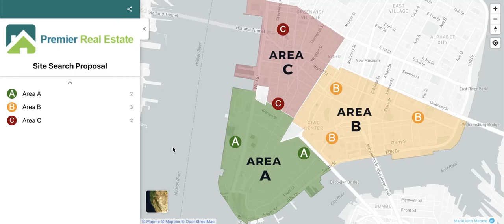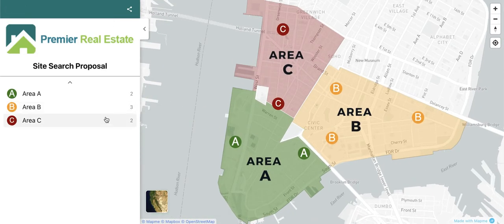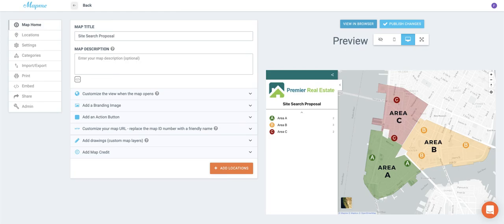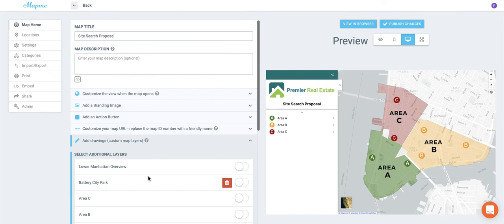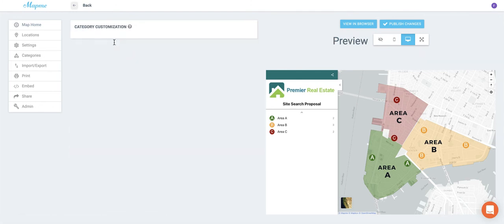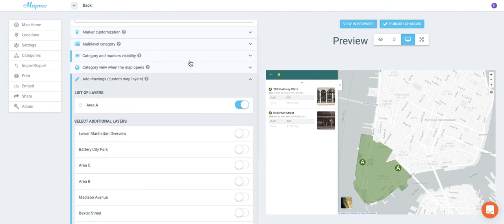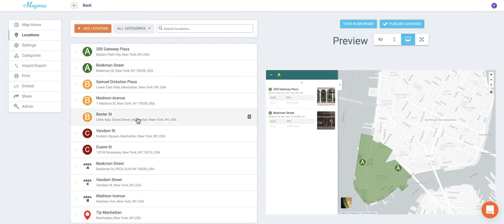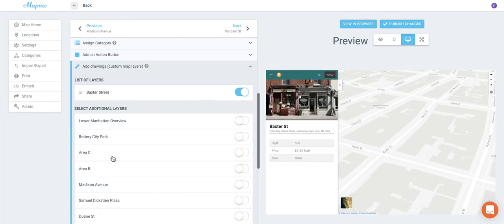[Replaced] How to Control the Visibility of Drawings on Your Interactive Maps?